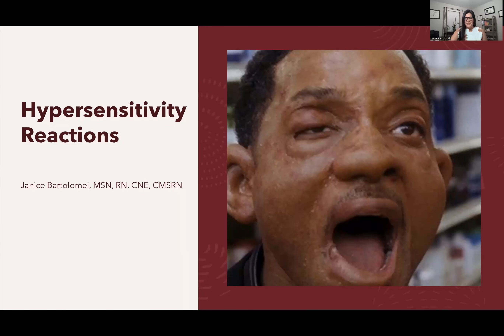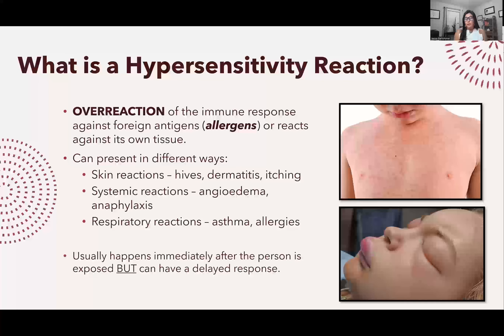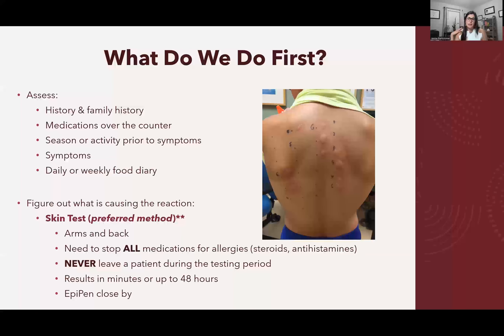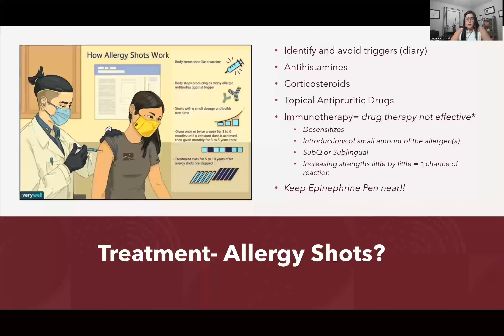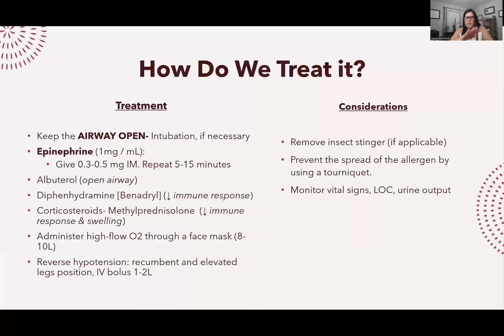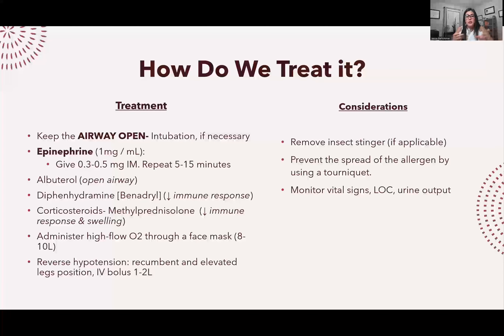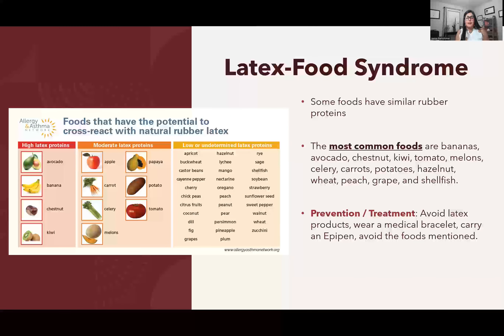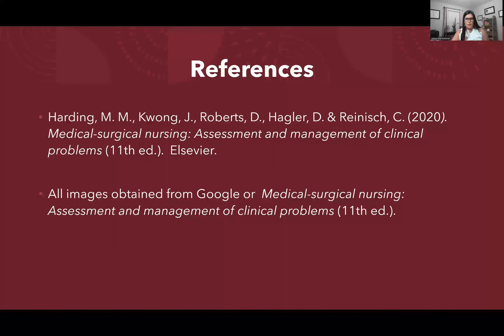Hypersensitivity Reactions -ENGLISH